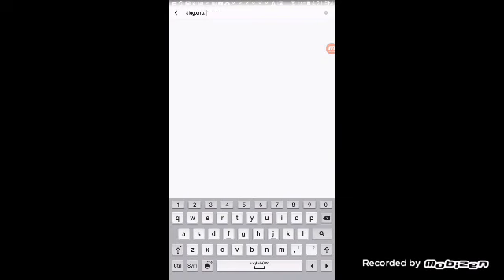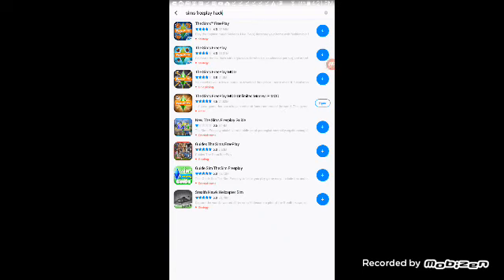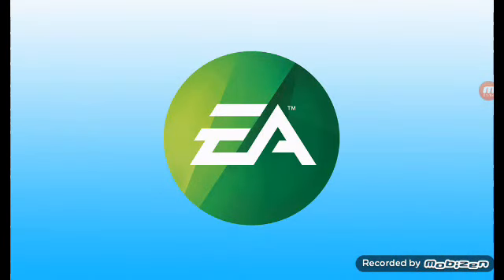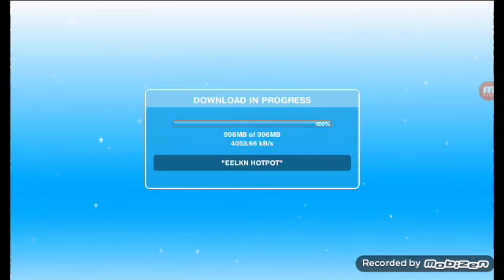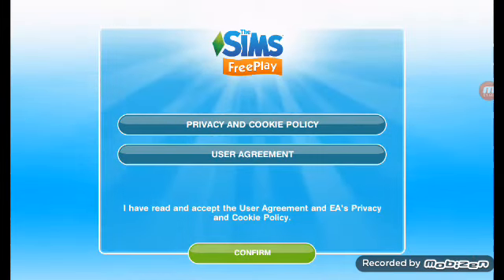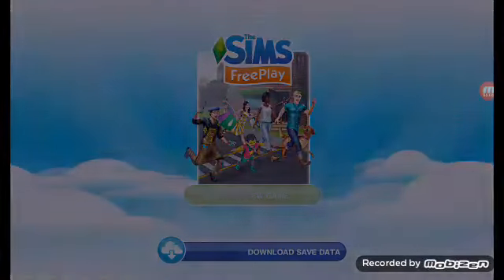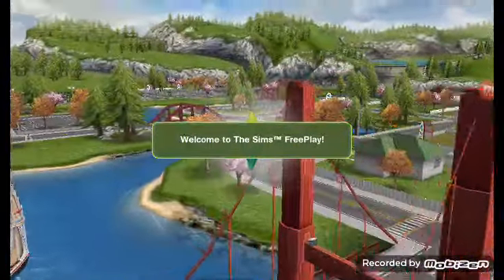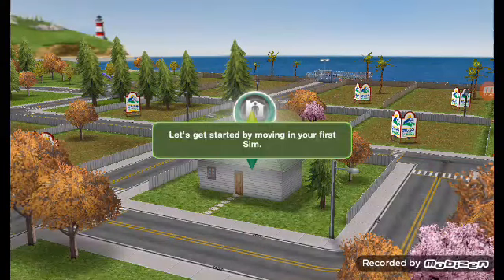Sims freeplay cheat 1000% real (ONLY FOR ANDRIOD AND TABLET)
tutuapp.vip